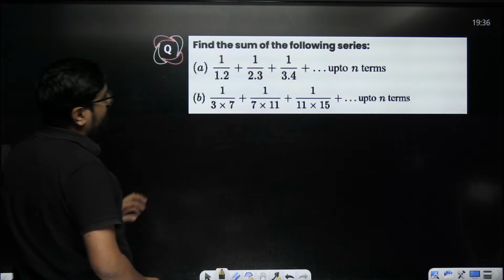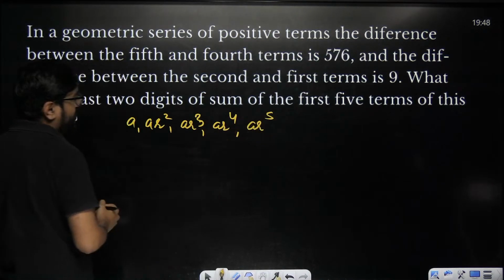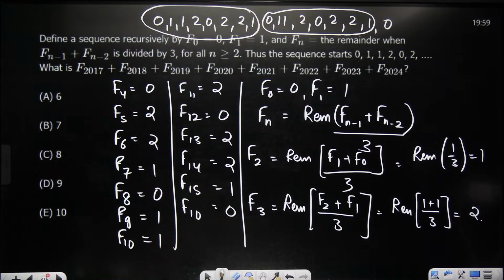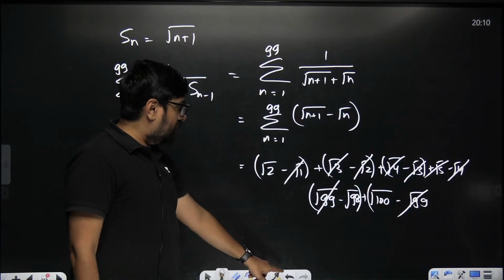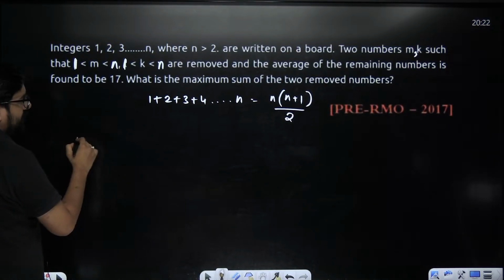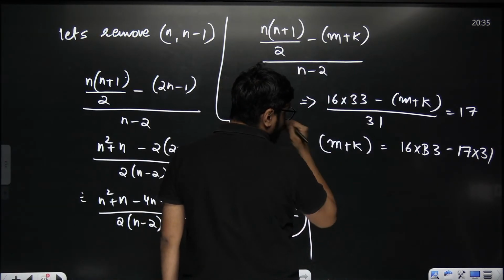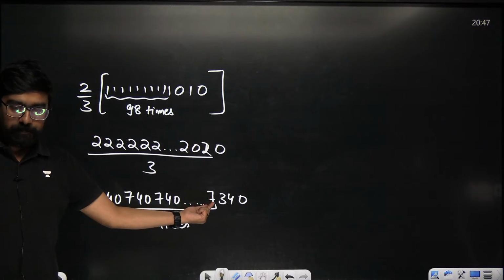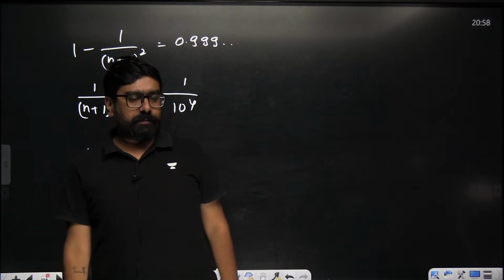L-4 Practice Questions & IOQM Previous Years Questions | Recursive Series | Live IOQM English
About This Session:
In this session, Educator Ayush Patni will be discussing about Practice Questions & IOQM Previous Years Questions of Topic Recursive Series of Mathematics in English for IOQM. This Session is helpful for all IOQM, Math Olympiad and JEE Aspirants. Watch the Complete video to boost your preparation.

📱 For admission Call Team on 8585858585 and take your IIT JEE Preparation to the next level.

L-4 Practice Questions & IOQM Previous Years Questions | Recursive Series | Live IOQM English Course | Ayush Patni